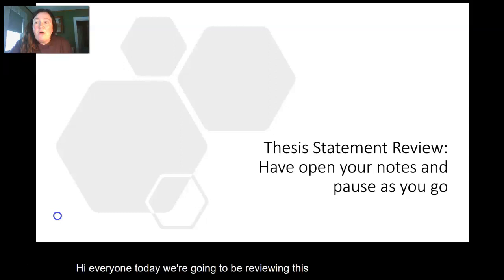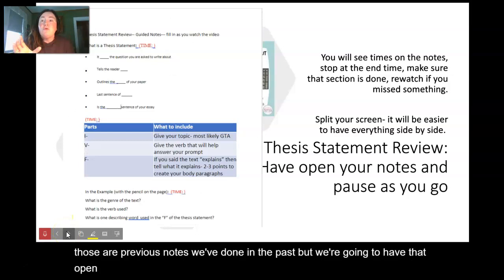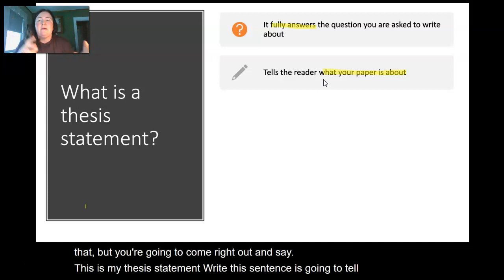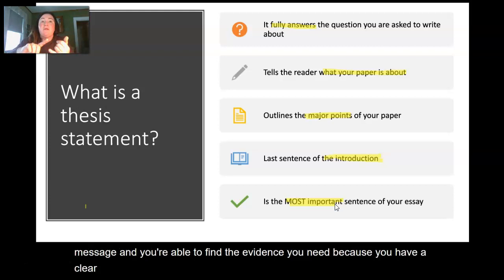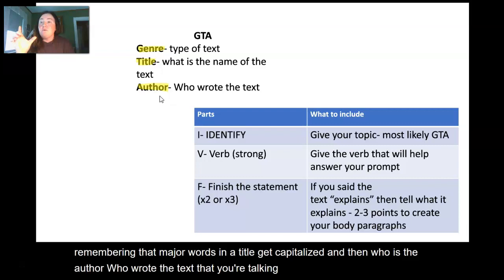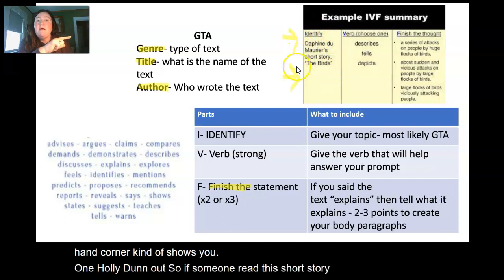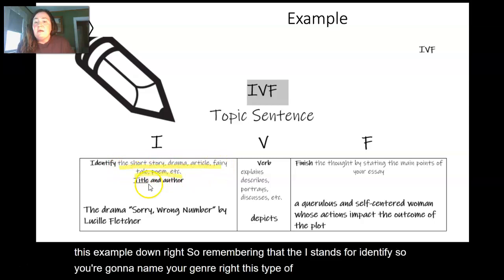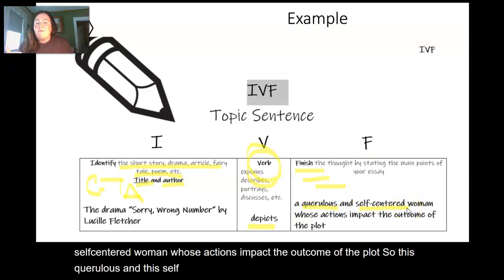Thesis Statement Review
A lesson for my 7th graders reviewing what should be in a strong thesis statement using the IVF format.